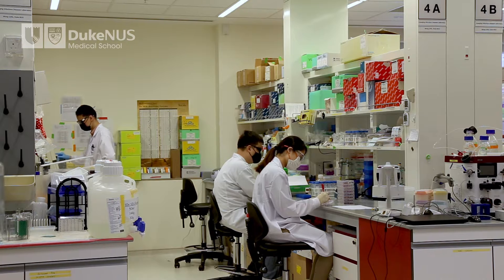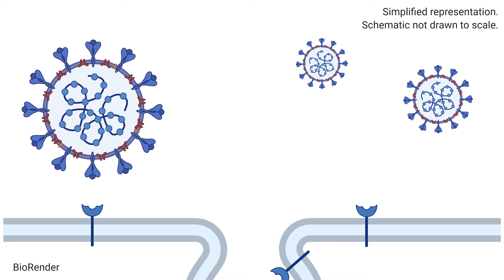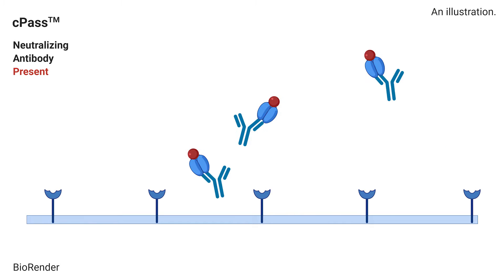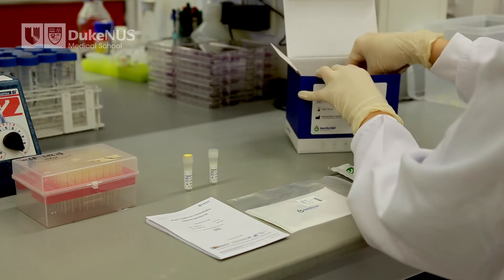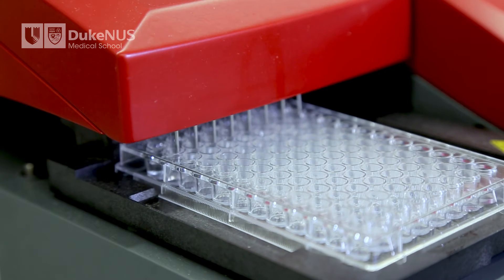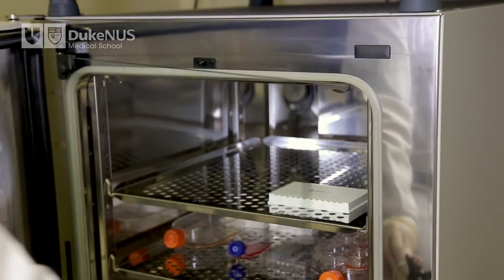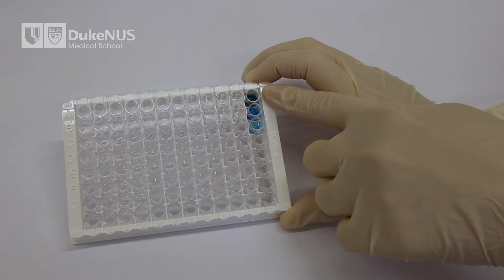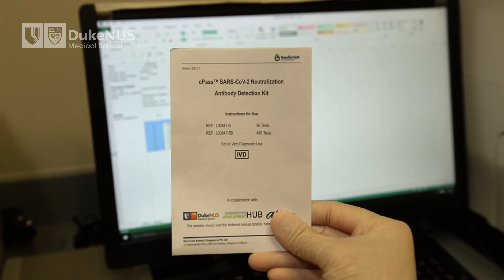Duke-NUS cPass Instructional Video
cPass™ is a novel test that measures neutralising antibodies against SARSCoV2, the virus that causes Coronavirus Disease 2019 (COVID19). Not all antibodies produced against SARS-CoV-2 are equal as only neutralising antibodies can prevent SARS-CoV-2 from infecting a cell.

cPass™ is based on the surrogate virus neutralisation test (sVNT) developed at DukeNUS Medical School. Unlike conventional assays that detect neutralising antibodies, cPass™ uses engineered proteins to mimic the virus-host interaction, and thus does away with the need for containment facilities or live biological materials.

This video is aimed to be a guide on how to use the cPass™ test kit. It is not meant to replace the Instruction Manual. Please adhere to all safety guidelines in place at your institution. Should you have any queries with the use of cPass™ do contact the manufacturer.

Tan, C.W., Chia, W.N., Qin, X. et al. A SARS-CoV-2 surrogate virus neutralization test based on antibody-mediated blockage of ACE2–spike protein–protein interaction. Nat Biotechnol 38, 1073–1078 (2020).

cPass™ recently was granted the Emergency Use Authorization (EUA) by the US Food and Drug Administration.